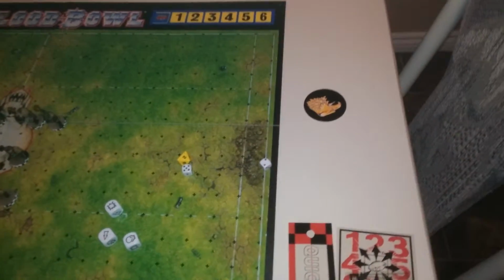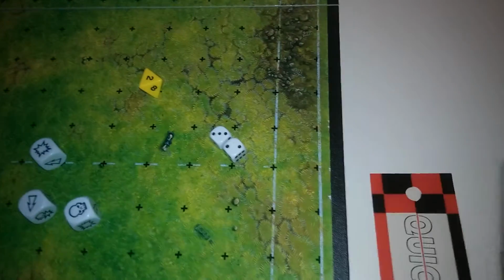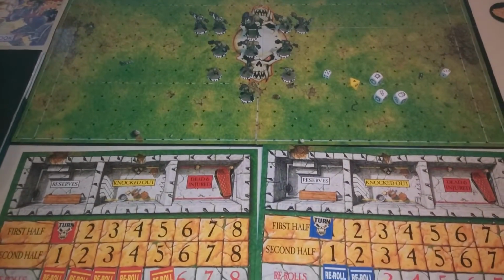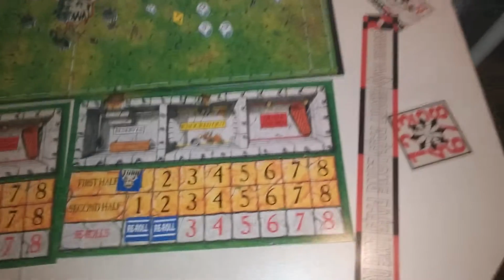Presenting Bloodbowl. Table top game.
Intro into possible future games of bloodbowl.  Quick explanation of parts of the game. Features 2016 starting line-up of the "WAAAGH! O'olaginz".